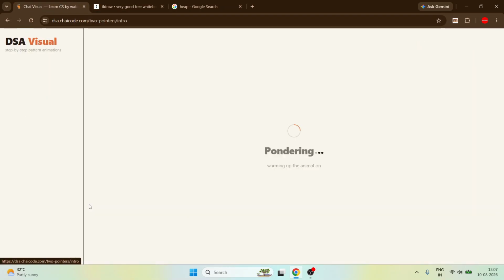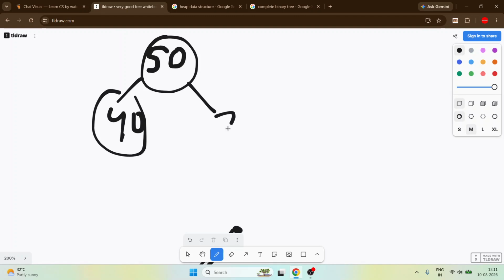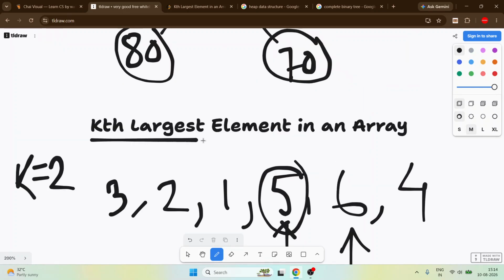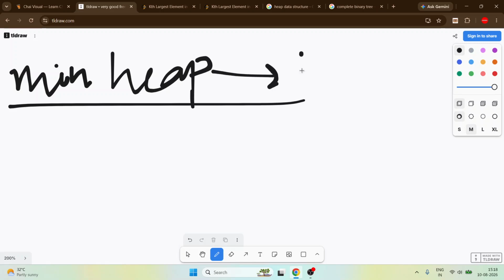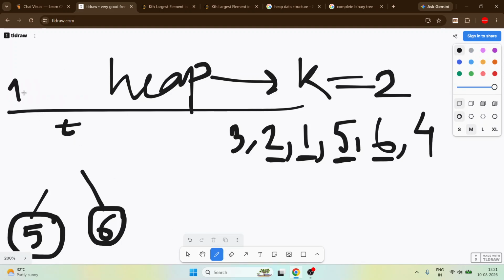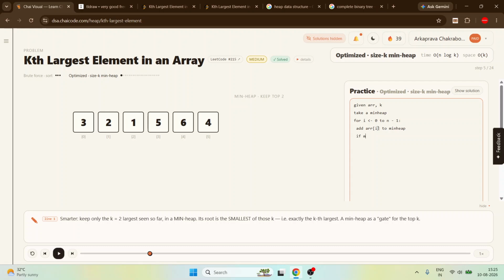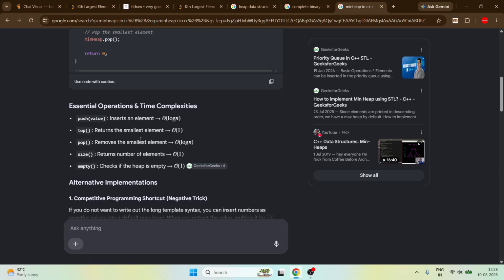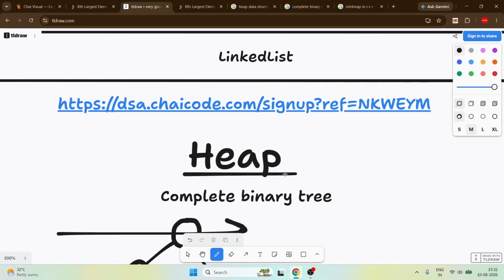Kth Largest Element in an Array in C++ 🔥 | Min Heap Explained | DSA Series #41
Today I solve the Kth Largest Element in an Array problem in C++ using a Min Heap (Priority Queue).

This problem is a great introduction to the Heap data structure and shows how we can efficiently find the Kth largest element without fully sorting the entire array.

The key idea is to maintain a Min Heap of size K. Whenever the heap grows beyond K elements, we remove the smallest element. At the end, the top of the heap is the Kth largest element.